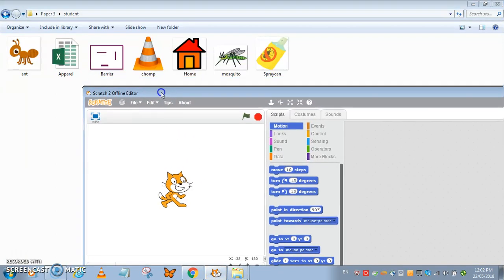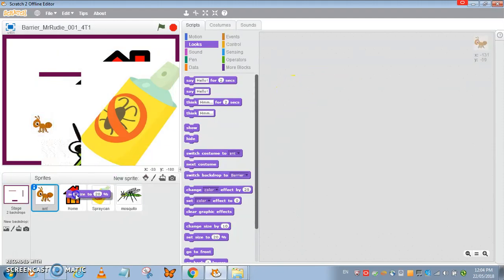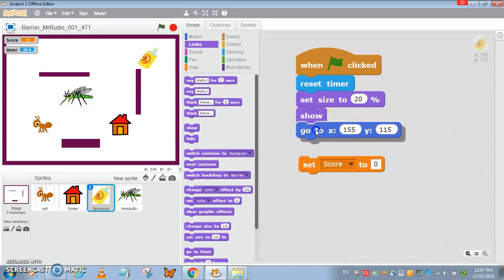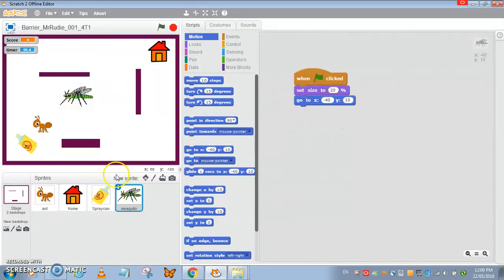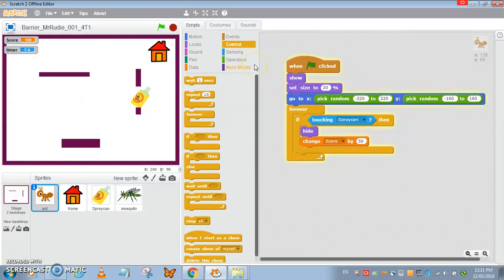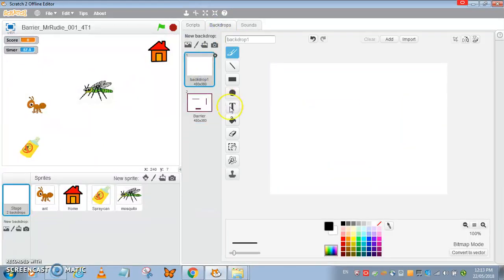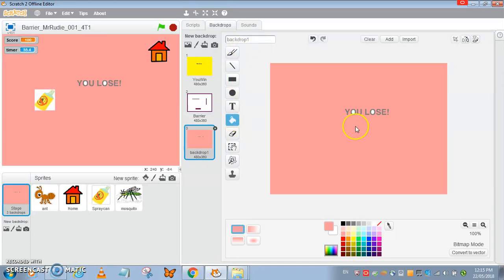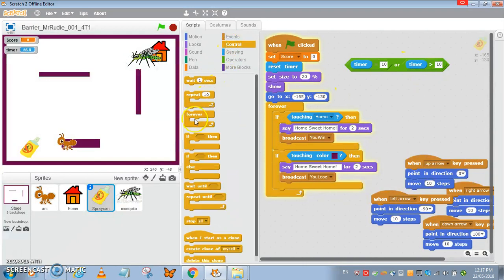Scratch Games - Barrier Maze Game with Timer (Part 1)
This Scratch game is designed by Ms Ong for our CPA Exams.
The video tutorial by Mr Rudie.

This is Part 1 of 2 of this tutorial.

Jump Straight to These Skills.

(01) 0:25  Import Background
(02) 0:44  Import Sprites
(03) 1:44  Set Size to ... % (Resizing Sprites)
(04) 2:49  Create variable Score & Setting Score = 0
(05) 3:30  Set Timer (Sensing)
(06) 4:33  Fixed Location for Sprites
(07) 4:55  Create Controls | Up, Down, Left, Right
(08) 6:21  Random Locations for Sprites
(09) 7:19 *If Hero Touches Enemies ...
(10) 8:45  Add sound on touching (sensing) sprite
(11) 9:46  Broadcast YouWin
(12) 10:33 Create "YouWin" image in Stage
(13) 11:01 Stage backgrounds changes "When receive Broadcast"
(14) 11:22 Transparent sprites' backgrounds
(15) 12:20 Create "YouLose" image in Stage
(16) 13:19 Broadcast "YouLose" on touching maze
(17) 14:02 Set Timer = 10 secs OR Timer greater than 10 secs